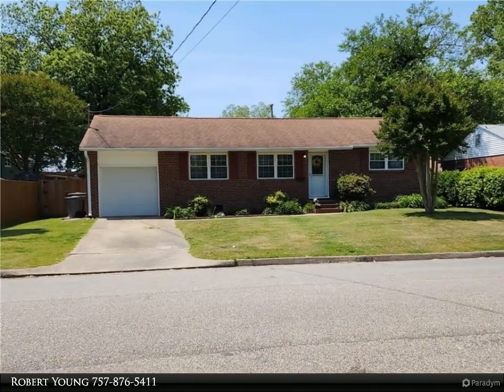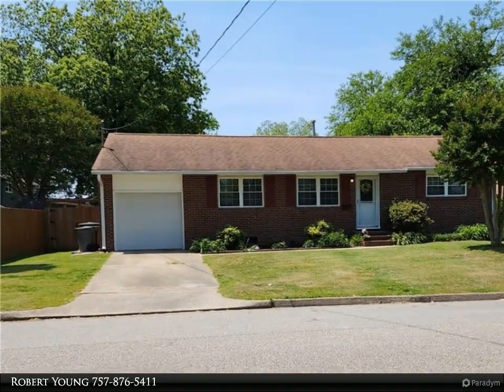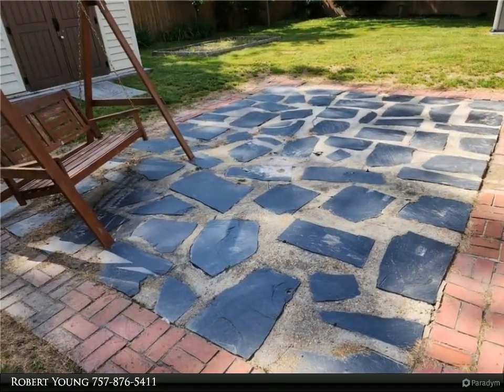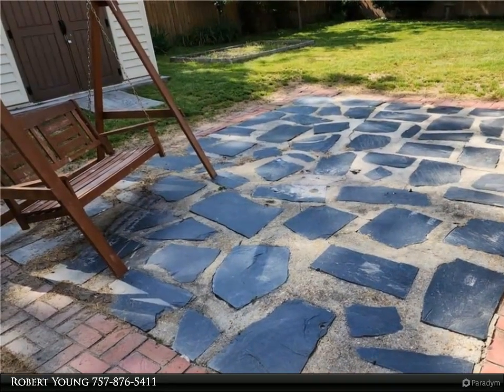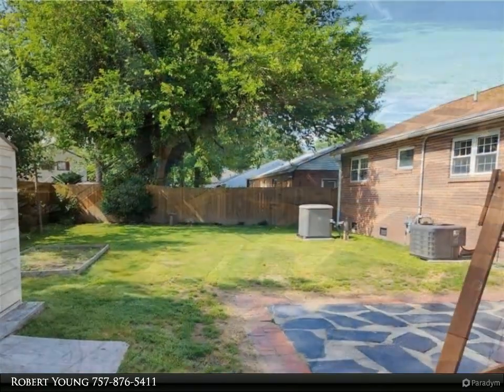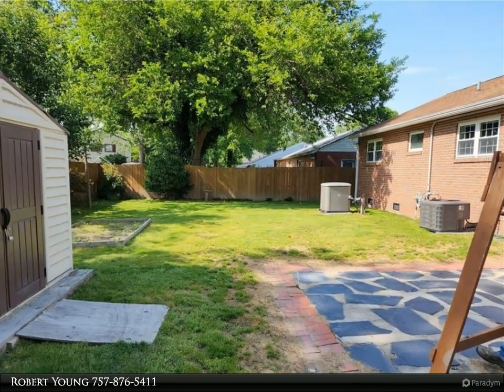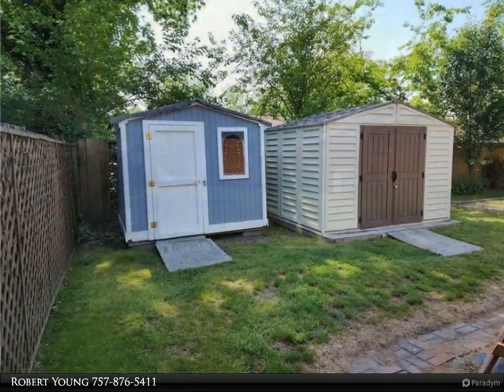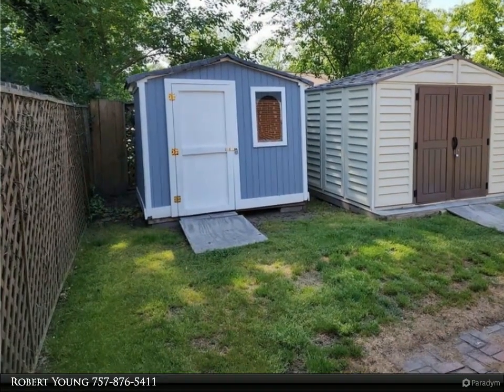Homes for Sale - 703 New Bern AVE, Hampton, VA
Immaculate Brick Ranch in Fox Bridge, 3 Bedrooms, one Bath, on Crawl Space, 1040 Sq Ft of living space. Granite Counter Tops in Kitchen. Kitchen Cabinets and granite Remodeled in 2017 with Stainless Steel Appliance Package including: gas Range, Built in Microwave, Dishwasher and Refrigerator. Bathroom Remodeled in 2019; Hard Wood Floors Refinished in 2016; A/C Unit Replaced in 2020; and a Whole House Gas Fired Generator was installed in 2021. There are two sheds in the Privacy Fenced Back Yard, which has a nice Patio. Dual pane Replacement Windows, All Wrapped Trim and a One Car Attached Garage Cap This Beauty!

1 full bath

Robert Young
Berkshire Hathaway HomeServices Towne Realty